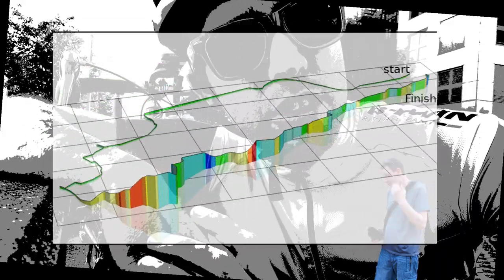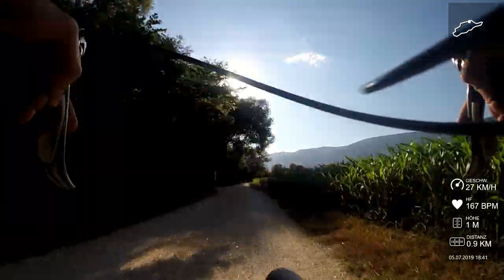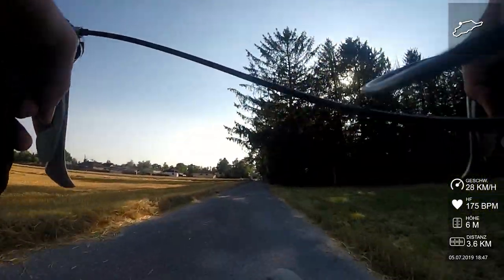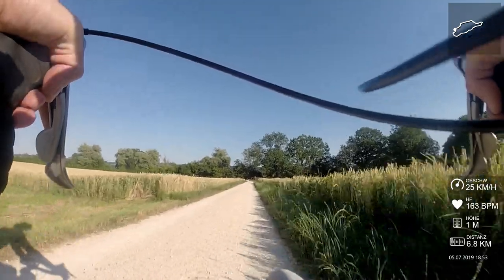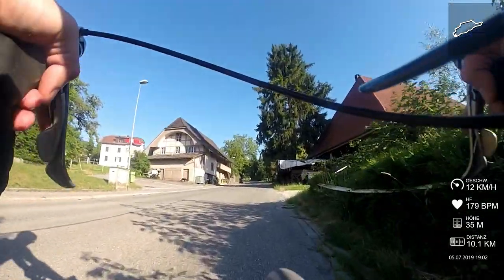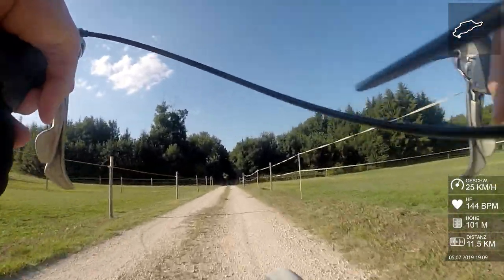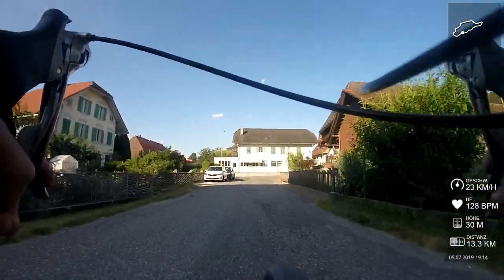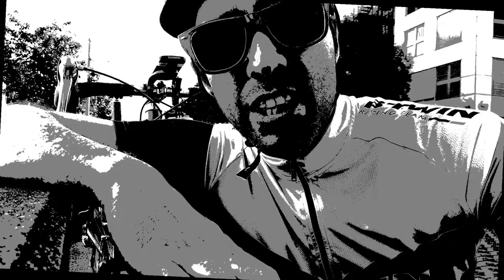KOM attempt - Can I beat my friend?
In this video I attempt to beat my friends long standing best time on a loop here in Solothurn Switzerland. Better believe that wasn't easy. Of course this was on my converted road bike.